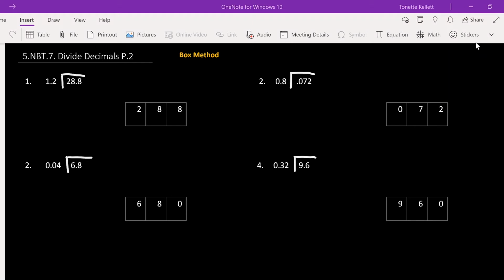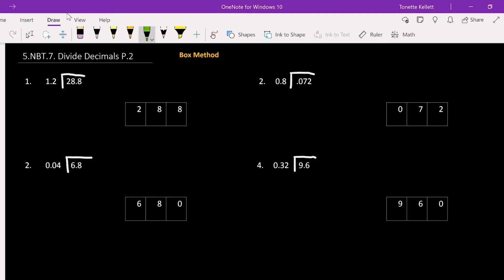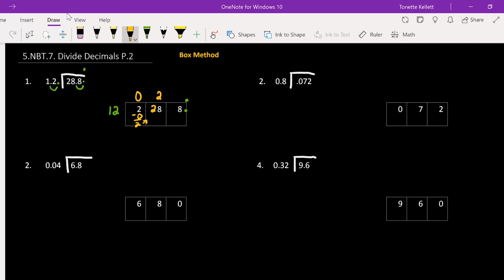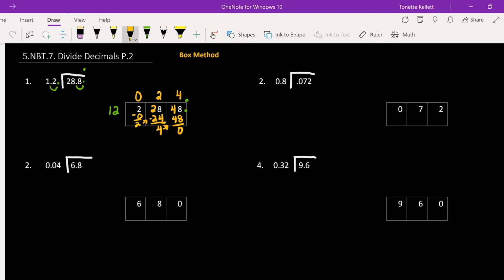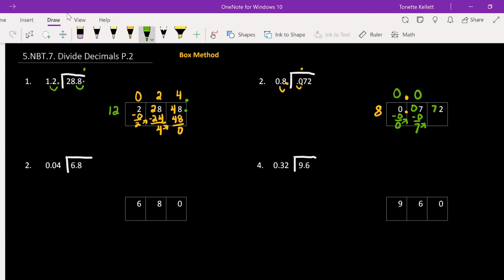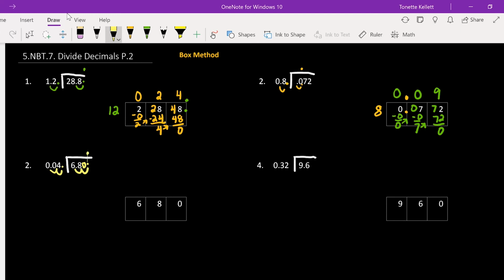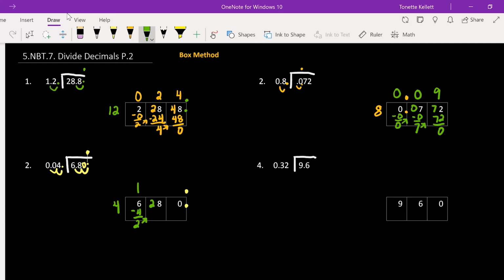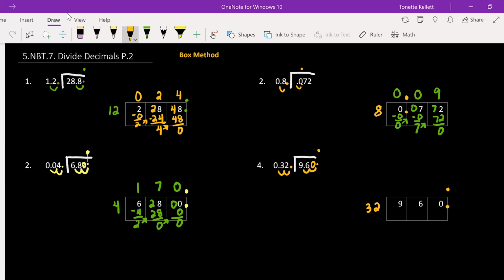5.NBT.7 Divide Decimals P2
5.NBT.7 Divide Decimals P2
Box Method